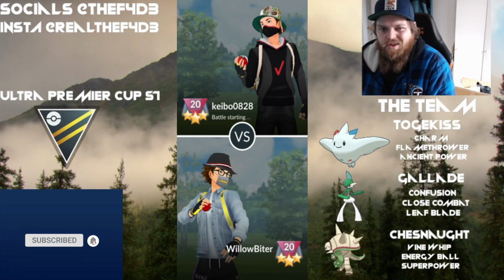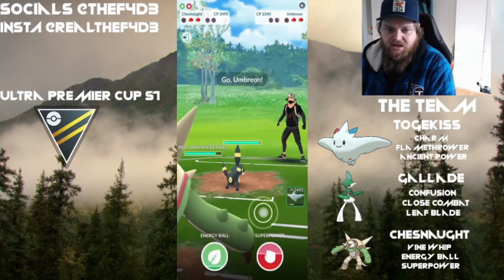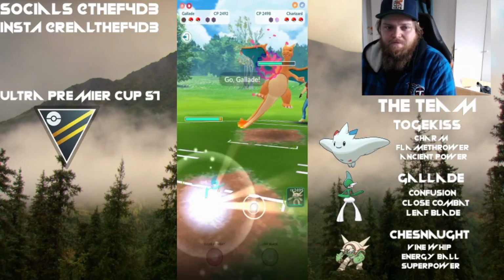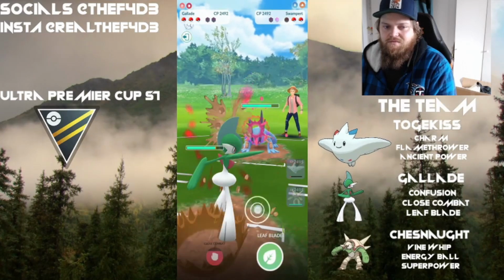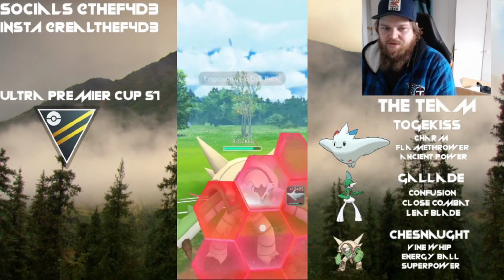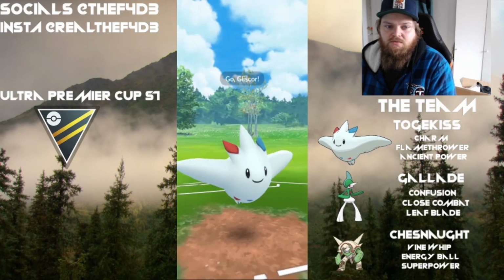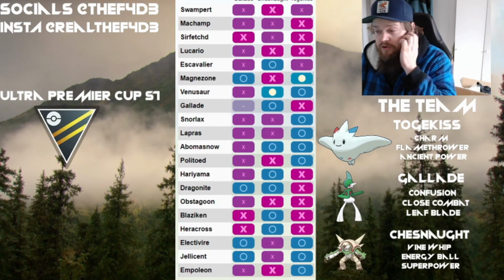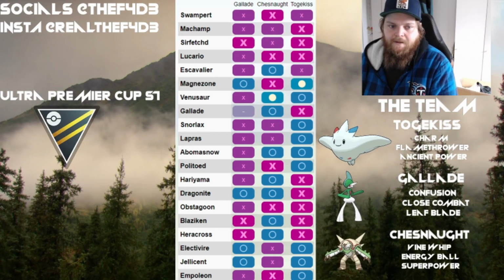Can We Rise To The Top From Rock Bottom? | Go Battle League Tower Ascend Episode 1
After Crushing Our Elo To The Lowest Possible - How long Will It Take To Reach Legend?

Lead - Togekiss
SS - Gallade
Anchor - Chesnaught
Go Battle League Season 7
Feel Free to join a community of happy gamers and sports lovers at Ranger HQ on Twitch/Discord and with regular giveaways, foody and travel sections in our discord, there's something for everyone. [Decent banter included.] Feel free to drop by and become a Ranger today.